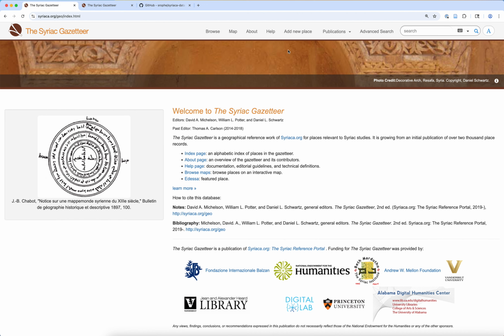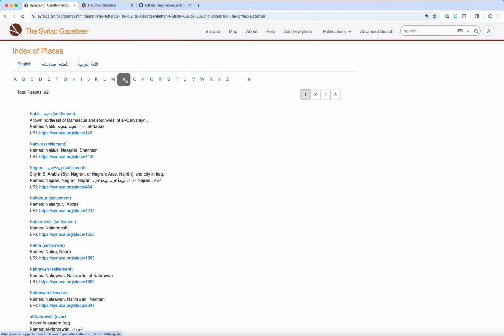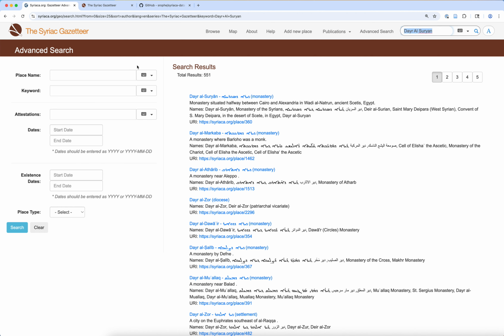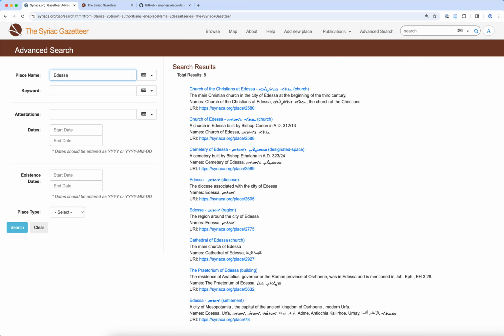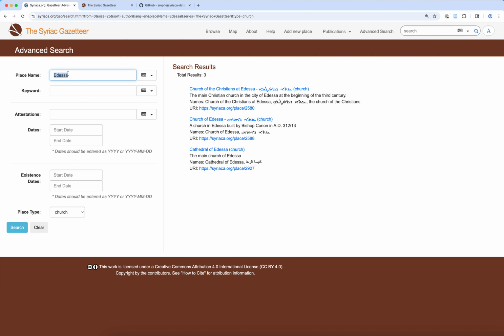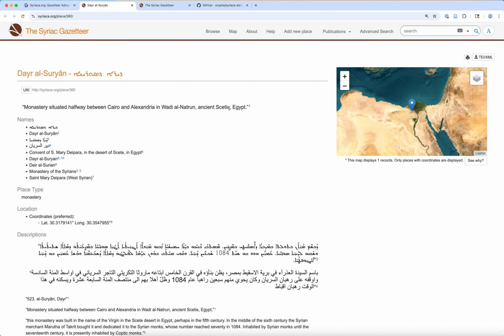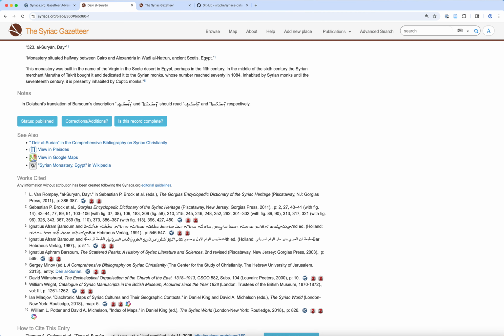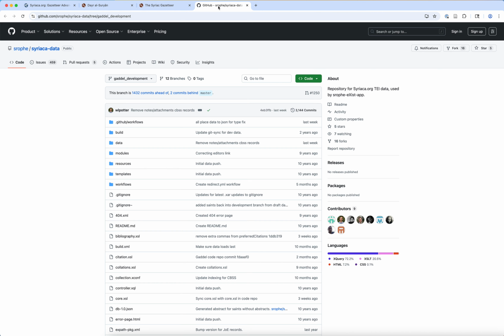Overview of the Syriac Gazetteer (Third Edition, 2025)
This video is an introduction to The Syriac Gazetteer.